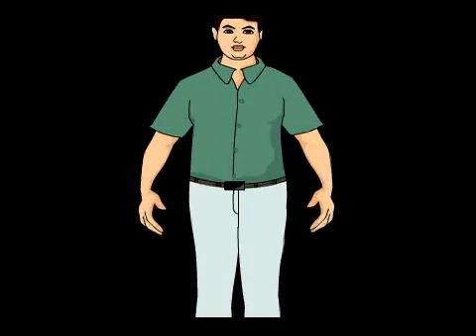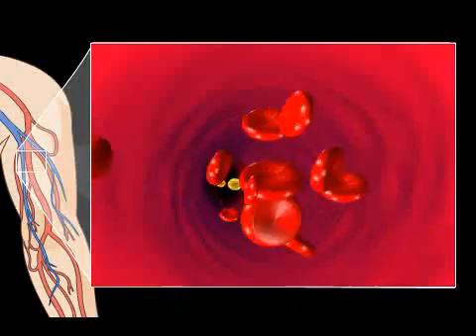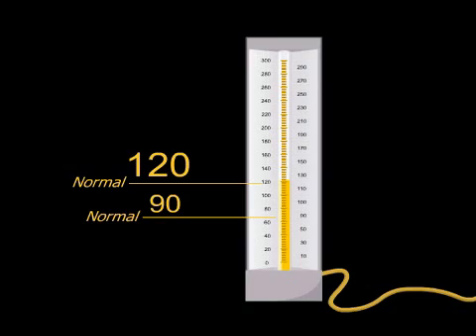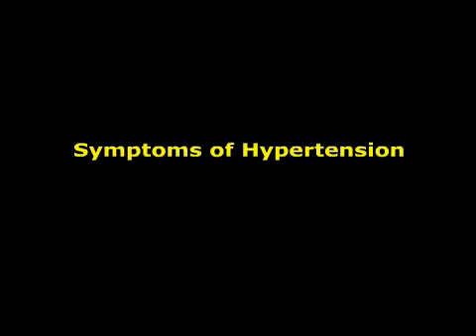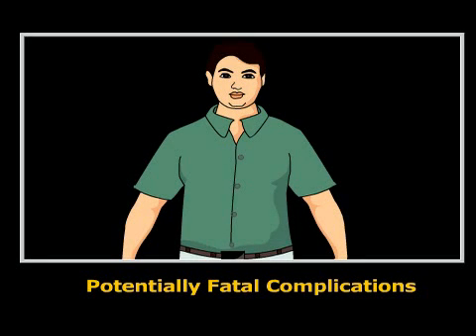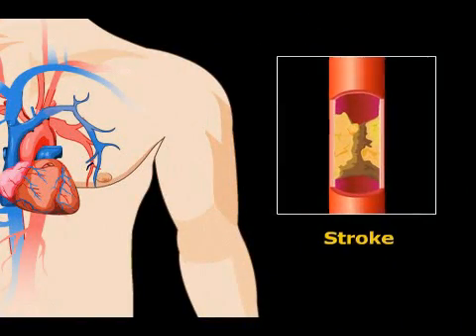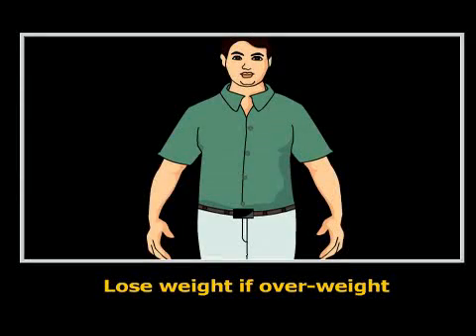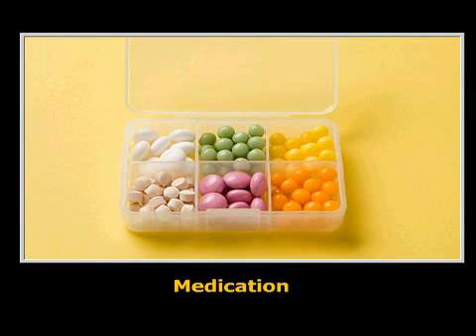Understanding Hypertension and its Effects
Our body is comprised of a network of tiny tubes and vessels that function as the transporters of blood. When the blood travels through these vessels, it applies pressure along their walls and gives rise to what we commonly call blood pressure. When this blood pressure that is exerted along the walls of these vessels remains elevated for an extended period of time, it gives rise to Hypertension or high blood pressure.